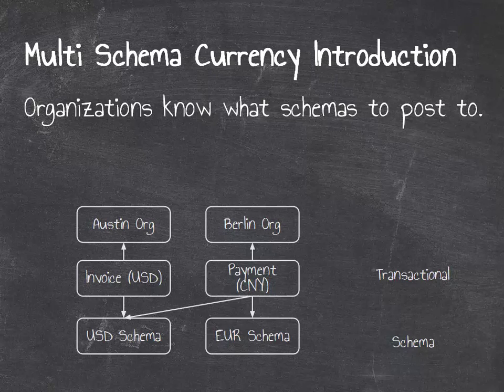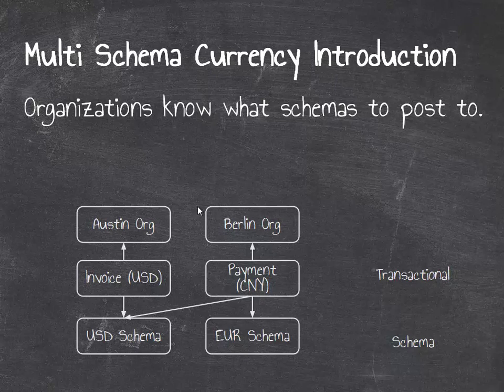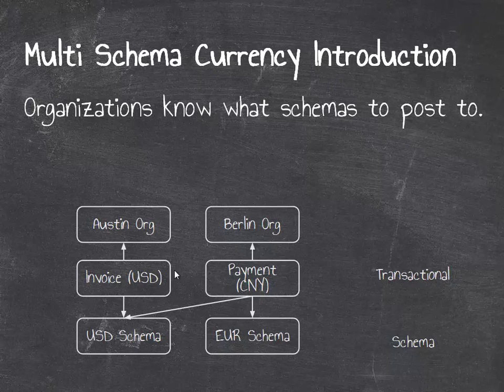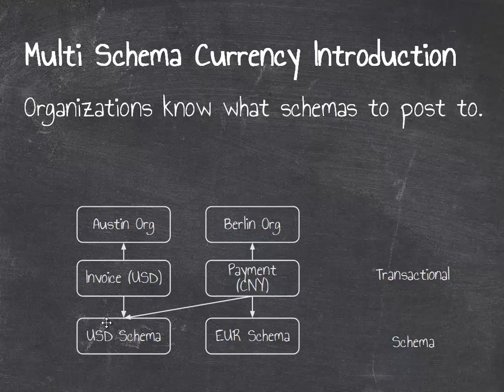02 Multi Currency - SchemaIntroduction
cześć wszystkim
celem tego filmu jest wprowadzenie waluty wielu schematów w programach idempiere i Adempiere
i chociaż nie będziemy dotykać tworzenia wielu schematów przez pewien czas
to dość zaawansowany temat
Chcę dać ci wyobrażenie o tym, co to jest
i dlaczego istnieje
dlatego stworzyłem schemat, aby pomóc wskazać, dlaczego istnieje, dlaczego ta koncepcja istnieje i jak jest korzystna
więc mamy dwie organizacje w „Austin org” i „Berlin org”
to są twoje finansowe zestawy książek
i zdefiniowaliśmy dwa schematy
schemat „Bey” USD
oraz schemat „joruba”
oraz sposób konfiguracji schematów
„Austin org” wie, że będzie publikować tylko w schemacie USD
a „Berlin” wie, że opublikuje oba
w przypadku tej faktury należącej do „Austin org” w USD
opublikuje się w schemacie USD, podobnie jak widzieliśmy we wszystkich poprzednich przykładach
ciekawe jest to, że w przypadku berlińskiej organizacji masz płatność w jenach chińskich
to jest waluta dokumentu
opublikuje oba schematy
oznacza to, że będzie to księgować zamiast zwykłych dwóch rekordów, które byłyby księgowane przez płatność
zaksięguje dwa dla schematu USD na dwa dla schematu euro
dlaczego więc chcesz tego, odpowiedź jest podwójna
jeden pod względem konsolidacji
dwa dotyczą zdolności do sporządzania raportów finansowych popartych w lokalnej walucie
więc twoje GL jest utrzymywane w lokalnej walucie
to ważne w porządku
więc w tym scenariuszu, ponieważ ta płatność we wszystkich dokumentach
jeśli chodzi o tę sprawę w oryginalnym poście „Berlin” według schematu USD, mogę stworzyć schemat podstawowy USD dla wszystkich organizacji
w tym przypadku „Austin” i „Berlin” oznacza, że ​​system faktycznie wykona wiele wysiłku na rzecz konsolidacji
dla mnie wszystko, co muszę zrobić, to upewnić się, że te posty dokładnie
i że informacje są dokładne
„berlińska organizacja”, ponieważ publikuje dane w schemacie bazy euro, może generować swoje finanse wspierane przez GL „Beys”
i jest to ważne, ponieważ będą oni mieli swoje własne obowiązki powiernicze przez okres do końca roku lub przed końcem roku wobec władz lokalnych
więc mam nadzieję, że daje to przynajmniej ogólne wyobrażenie o tym, jak korzystać z wielowalutowej waluty, aby ułatwić zarządzanie organizacjom na całym świecie
jeśli masz jakieś pytania na dole tej strony jako komentarz lub wyślij je na listę mailową
dziękuję za poświęcony czas i mam nadzieję, że to pomoże